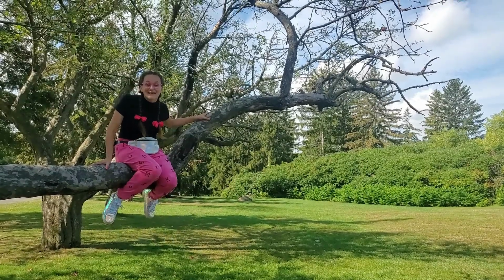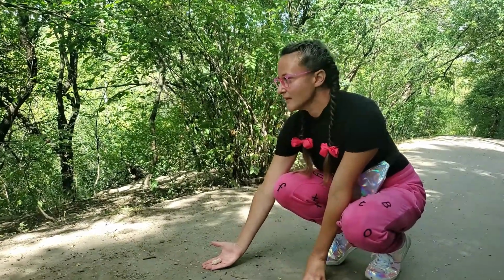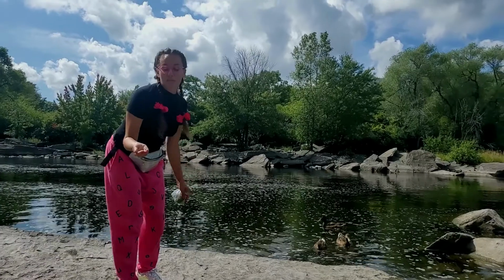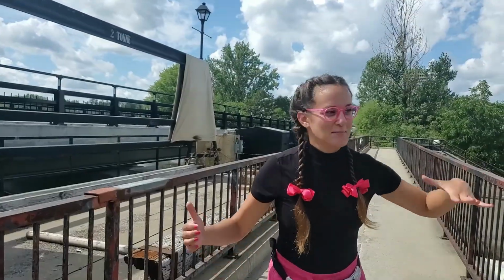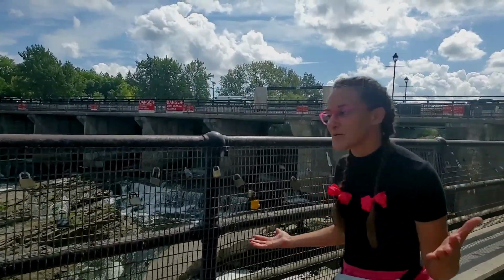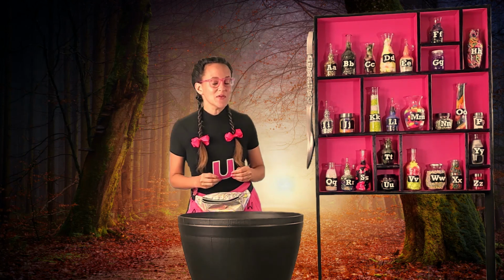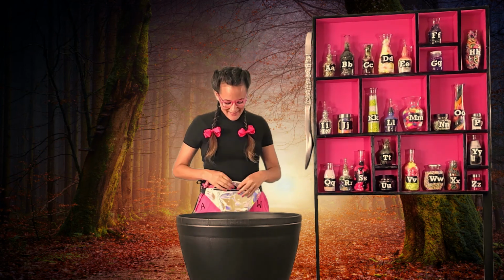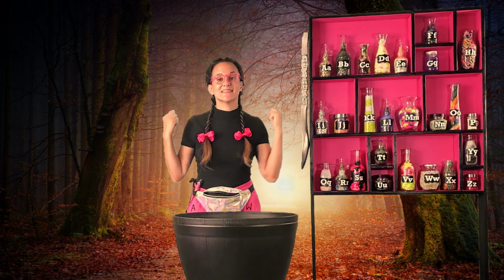Spellerella Goes on a Nature Walk and Learns to Spell a New Word | Spelling Videos for Kids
Spellerella learns to spell a new 3-letter word in this nature video for kids! Join her as she teaches kids how to spell a CVC word and learns all about animals in nature. This video is a great tool to help kids learn to read and spell. It can be used to teach phonics and sight words, as well as basic English skills for children who are learning ESL.

Meet Spellerella— a certified teacher who loves teaching kids about phonics and how to read and spell. By focusing on a small group of alphabet letters each video, she reinforces children's understanding of those letters and the sounds they make. Join her as she plays on playgrounds, explores nature, performs spells, and has all kinds of adventures! We'll have so much fun together, all while discovering the magic of words!